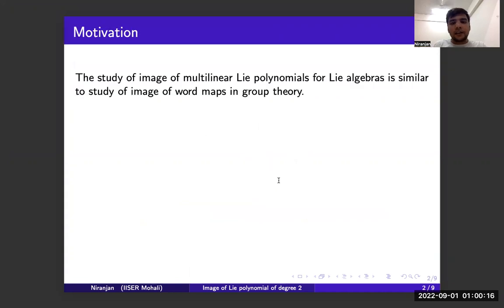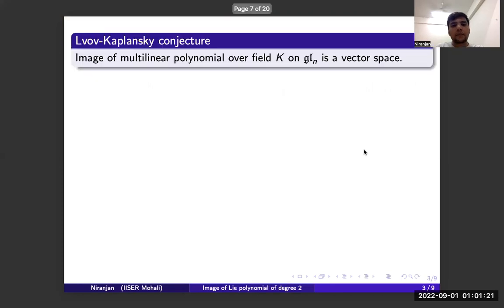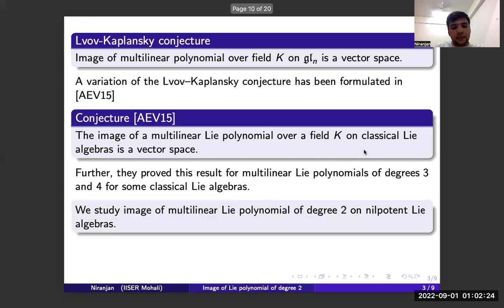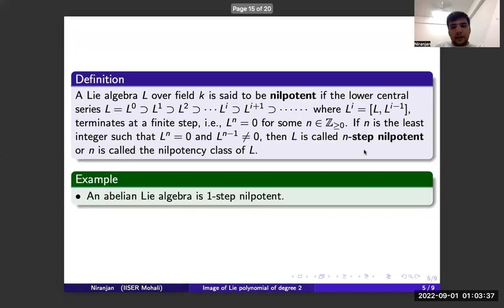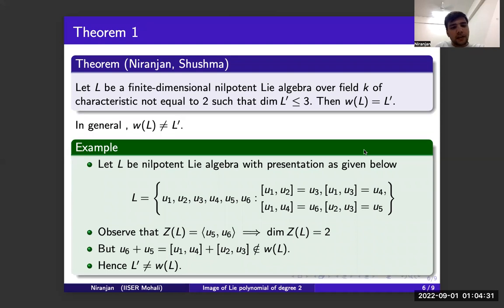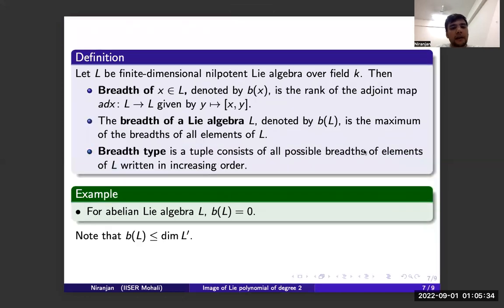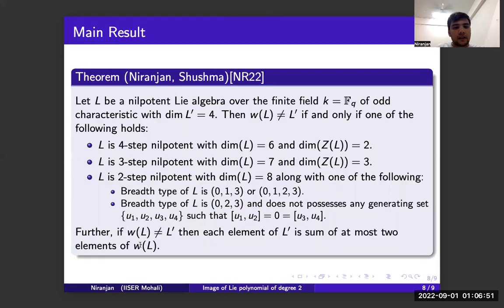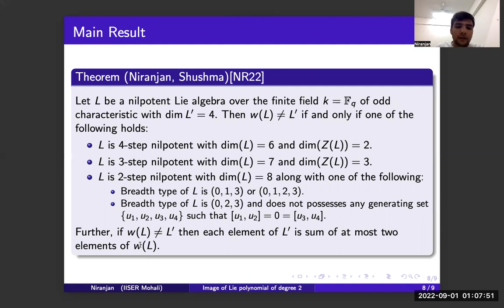WoG 2022 Contrib: Niranjan Nehra - Image of Lie polynomial of degree 2 evaluated on Nilpotent Lie a…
Speaker: Niranjan Nehra (IISER Mohali)

Title: Image of Lie polynomial of degree 2 evaluated on Nilpotent Lie algebra

Abstract: In this talk, we delineate the image of multilinear Lie polynomial of degree 2 evaluated on L, where L is is a finite-dimensional nilpotent Lie algebra over field k with dimension of L' less than equal to  4. This is joint work with Shushma Rani.